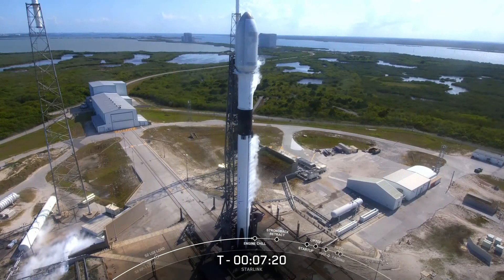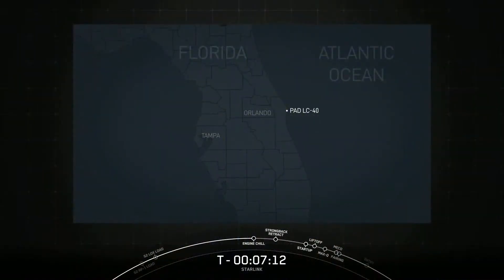SpaceX Starlink 4-15 Falcon 9 Launch - Livestream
SpaceX will launch a Falcon 9 rocket with the latest Starlink internet satellites from Space Launch Complex 40 (SLC-40) at Cape Canaveral Space Force Station in Florida.